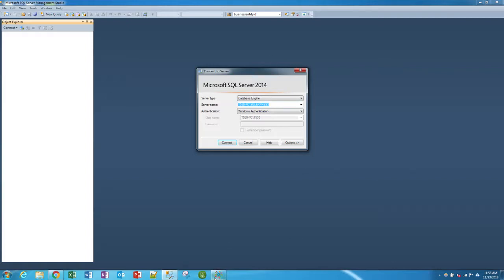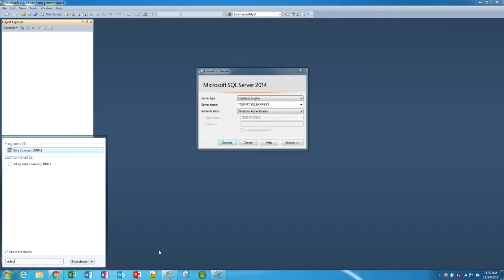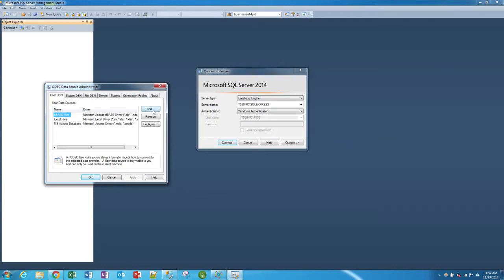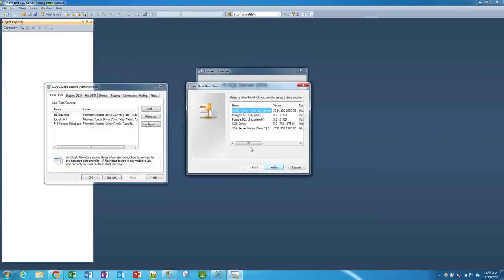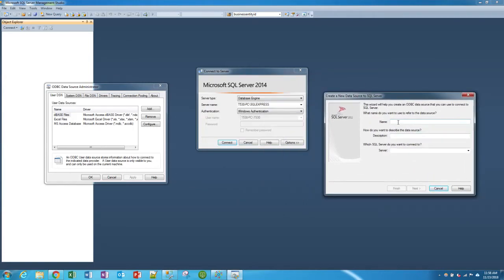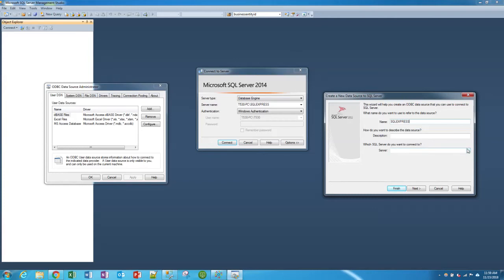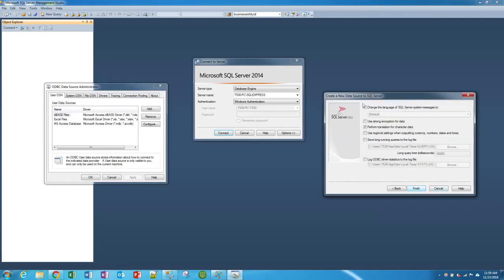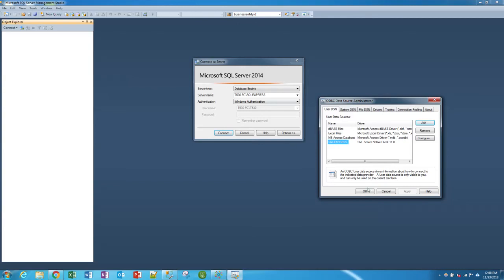IS6030: Set Up ODBC